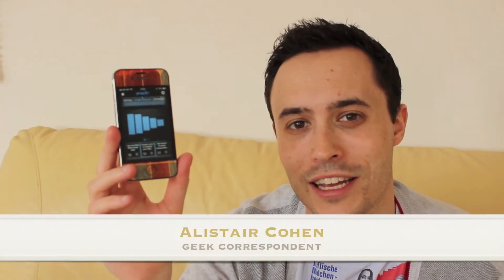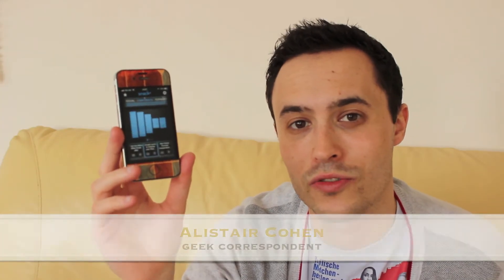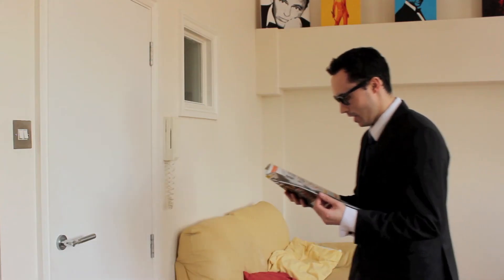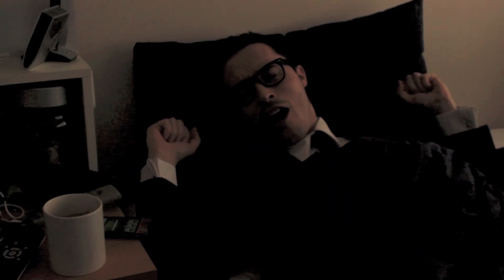SNACKR - bitesize snackable news!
Why do I need the Snackr iPhone app?  Watch the video to find out!

I'm a big fan of gadgets, but do sometimes find myself buying pointless things just because they're shiny and new.  So I thought I'd review my iPhone apps, gadgets, pets, body parts, and other stuff I own, and ask... Why Do I Need That?  The results are shown in the video mess displayed above. Enjoy.

Cheers!

Ali